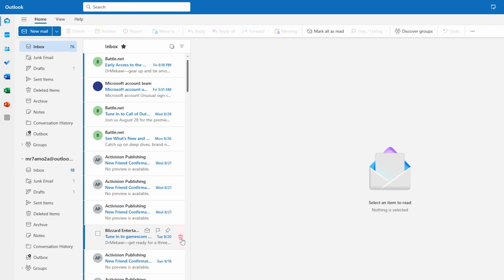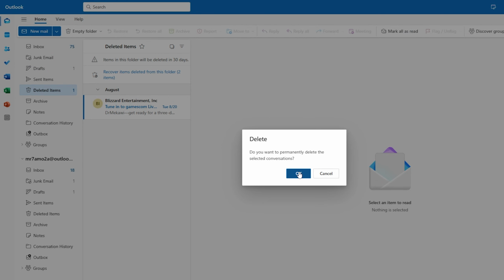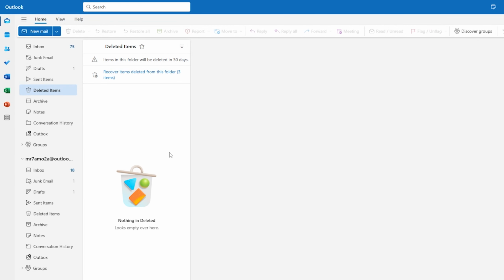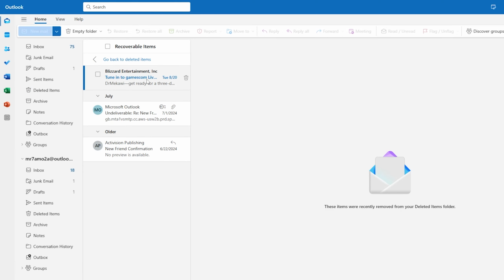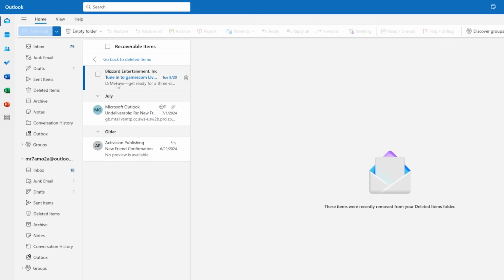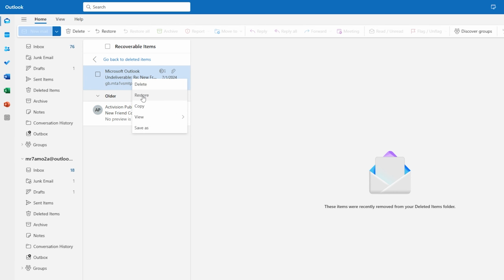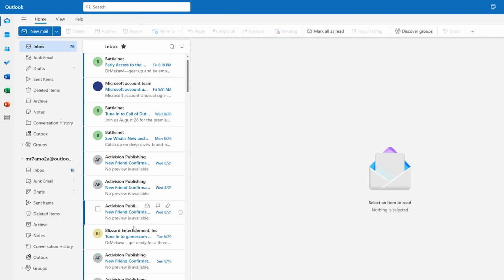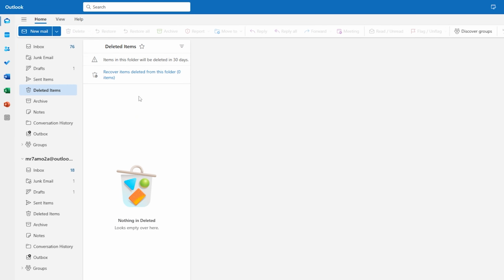How To Restore Deleted Emails In Outlook | Outlook Tutorial 2025